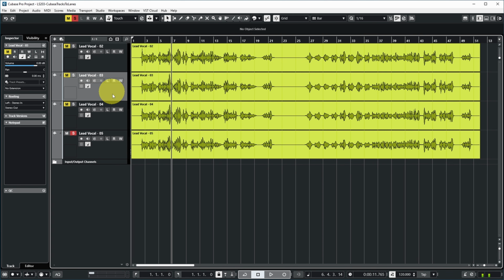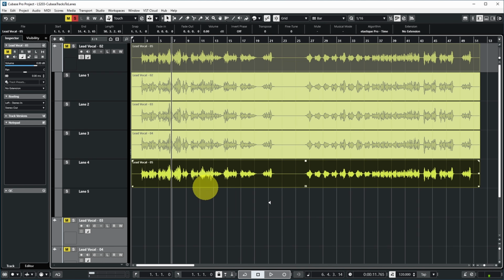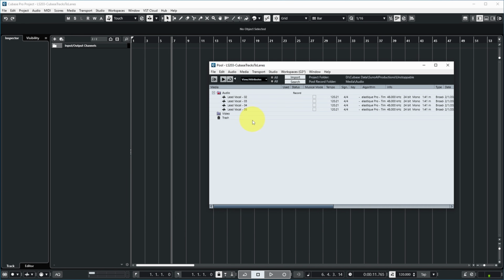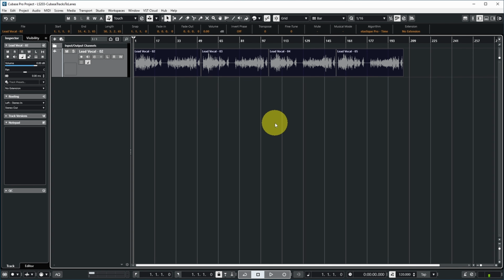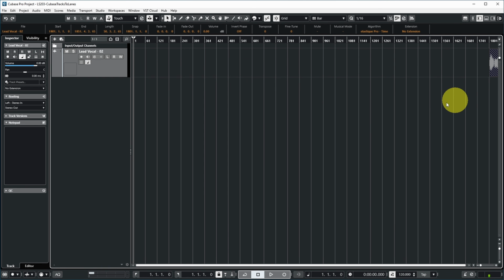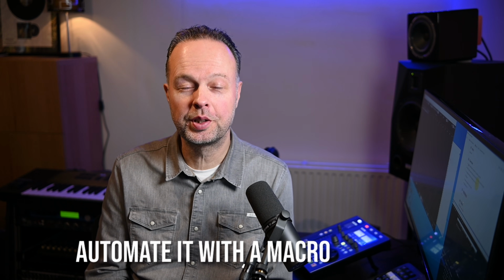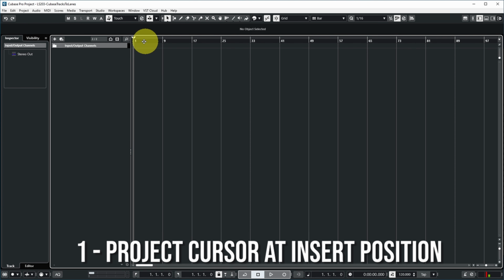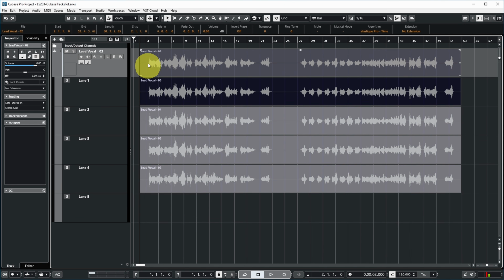Cubase Tracks to Lanes, what is the easiest way?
In this video I show how to get individual takes of a part on the lanes of one audio track so that you can comp them.

Table of Contents:
00:00 Intro
00:26 Background
00:56 Method 1: Manually moving events
02:30 The better way
02:58 1 - Project cursor at insert position
03:38 2 - Move events to origin
04:05 3 - Move event starts to cursor
04:18 4 - Clean up lanes
04:59 Automate it with a macro
05:33 1 - Project cursor at insert position
05:43 2 - Drag in the takes of one track
06:05 3 - Run move to lanes macro
06:27 Outro